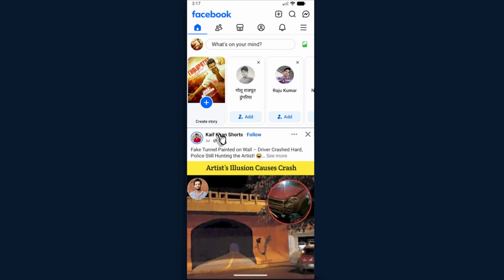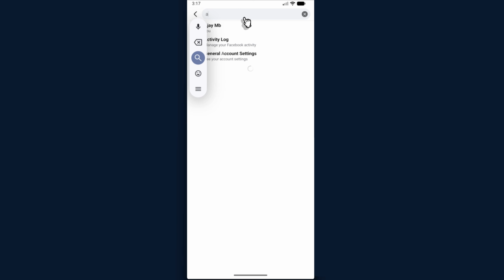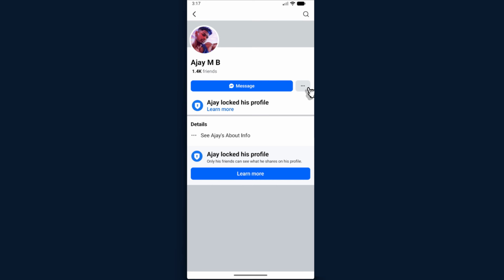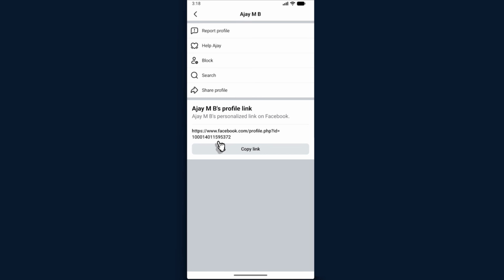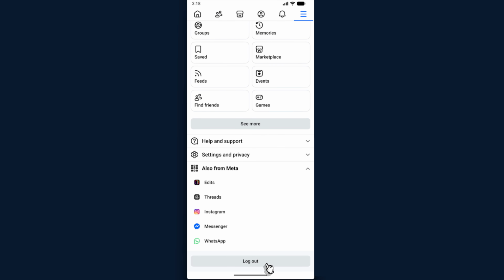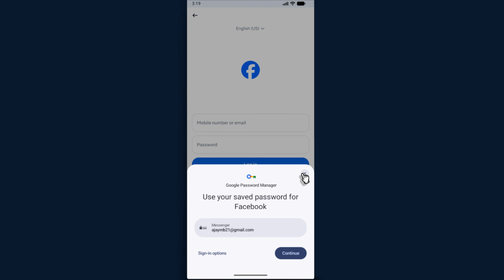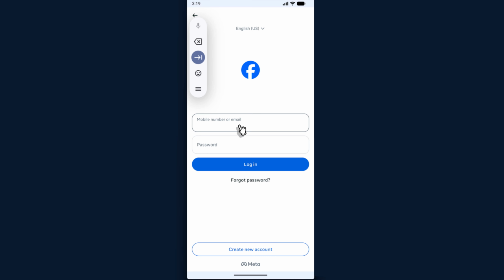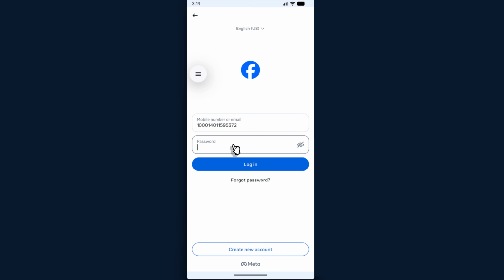How to Log in to Facebook Without Email or Phone Number on Android (2025 Guide)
This 2025 Android guide explains how to log in to Facebook without using an email or phone number by using official and safe recovery options. Learn how to access your account using username login, saved sessions, trusted devices, and Facebook’s built-in recovery tools on Android. This tutorial is useful if you forgot your email or lost your phone number, while fully respecting Facebook security policies. Works on all modern Android devices.

00:00 Intro
00:12 How To
01:25 Results